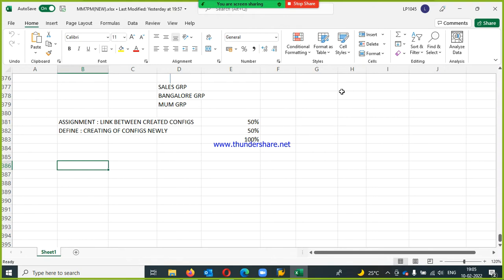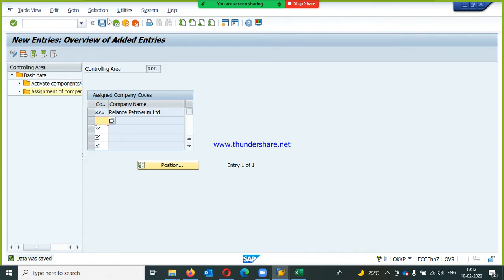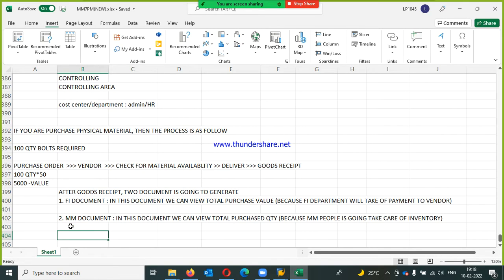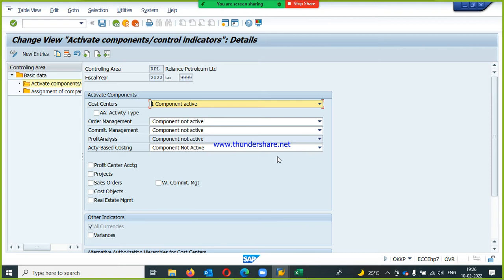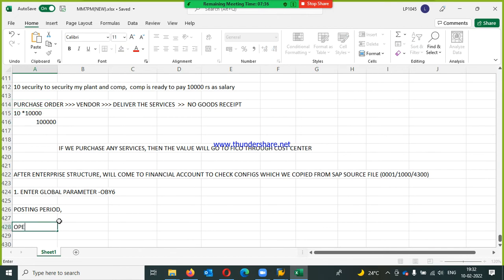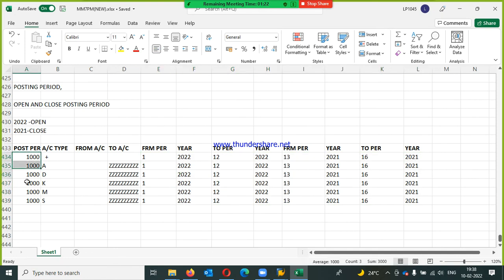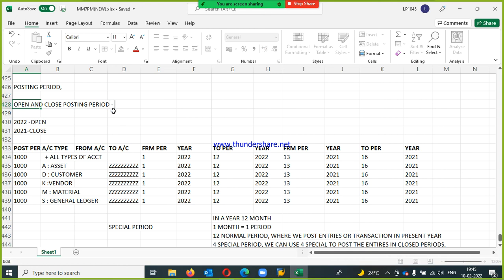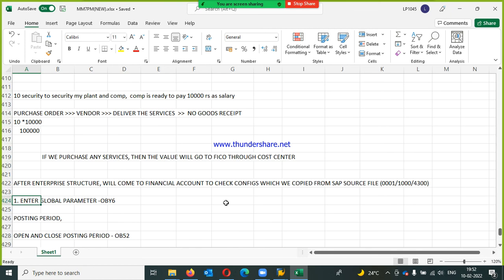7 Co & FI